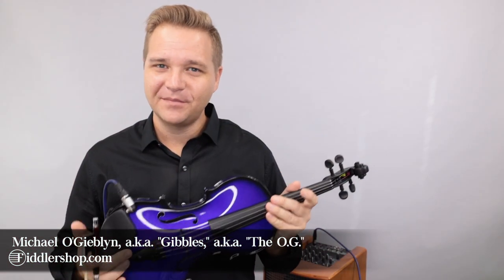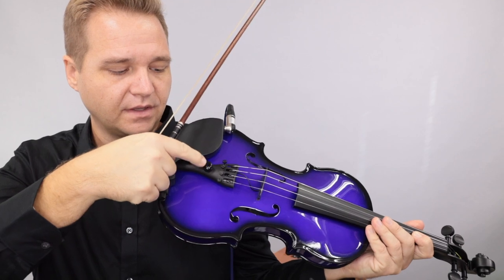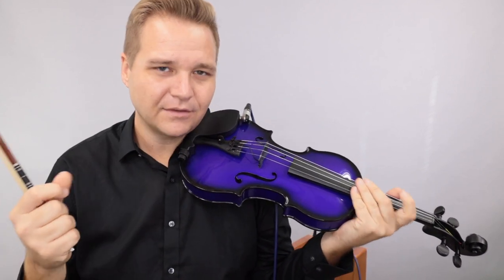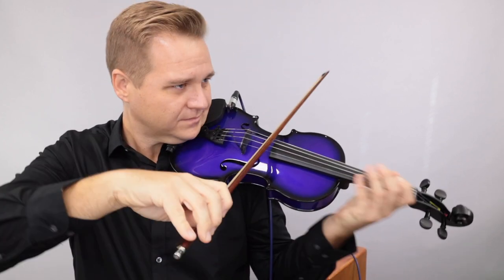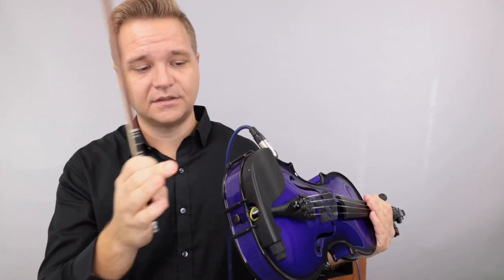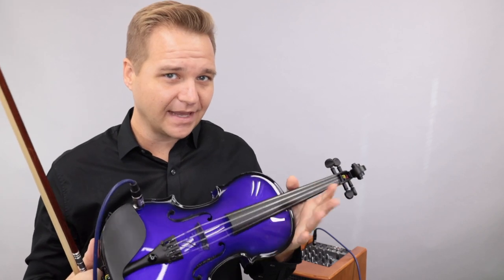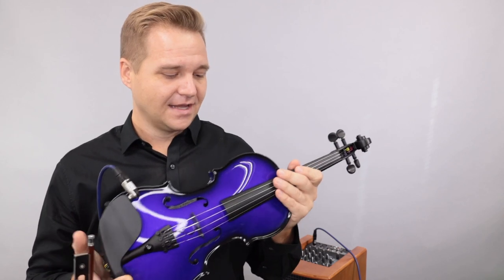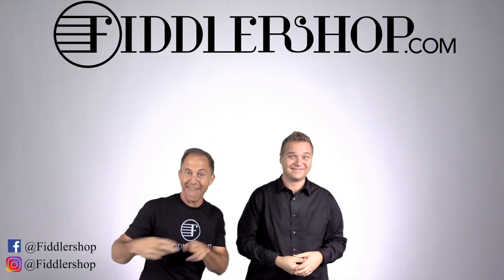Glasser AEX Carbon Composite Troubleshooting for Erin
This video is for our dear customer Erin, but for everyone else, you can learn more about this instrument here.